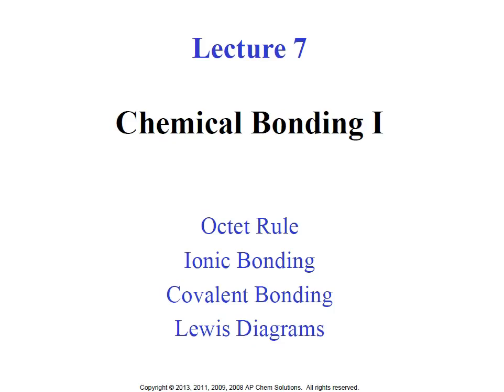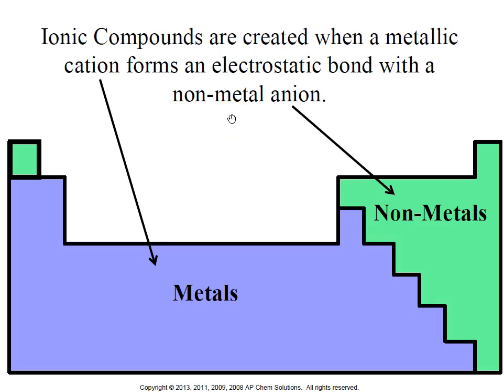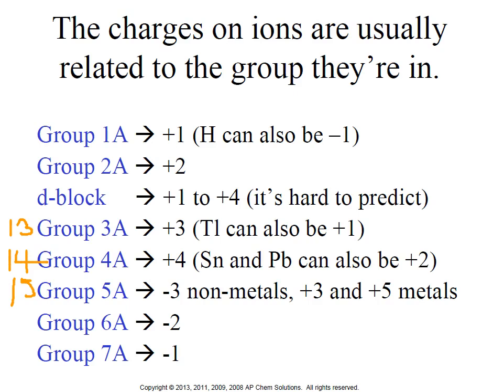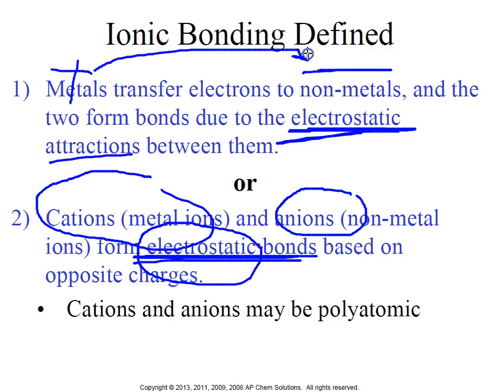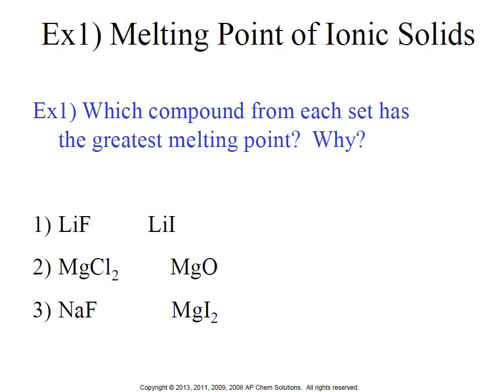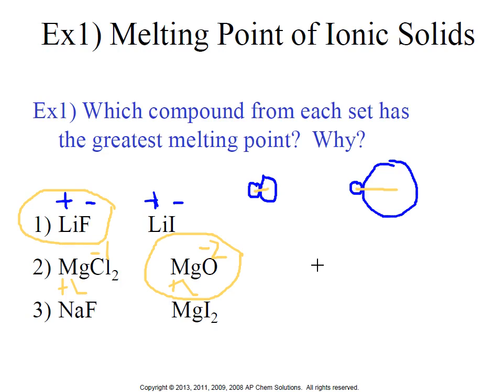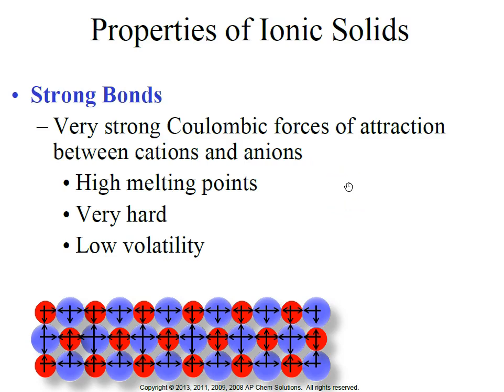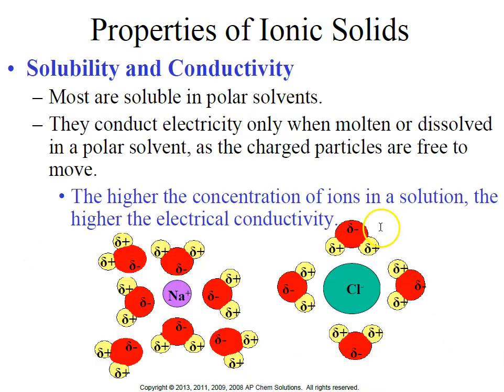Chemical Bonding I Video 1